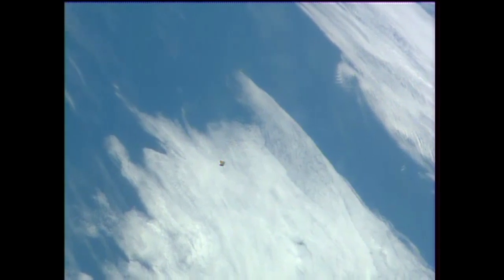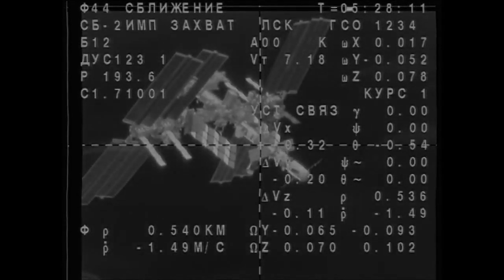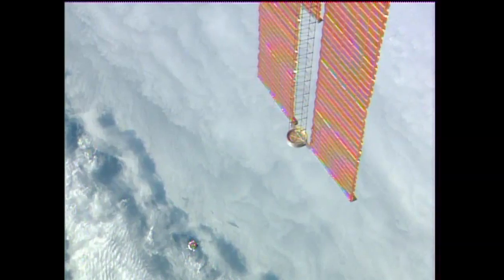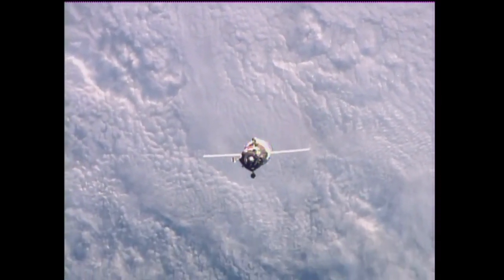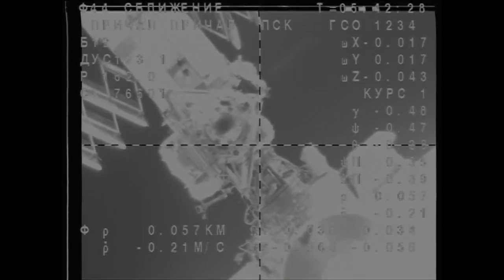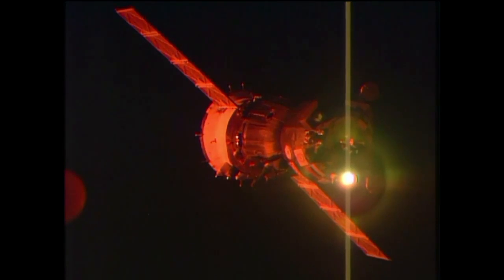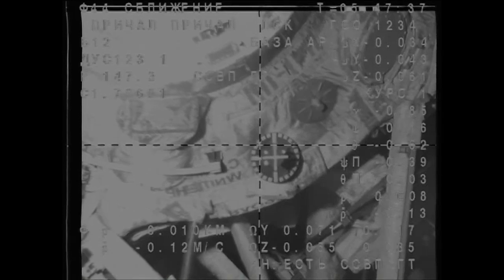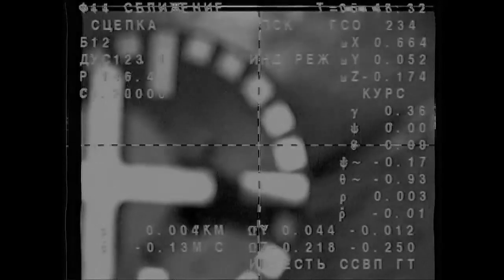Expedition 42 New Crew Docks to ISS